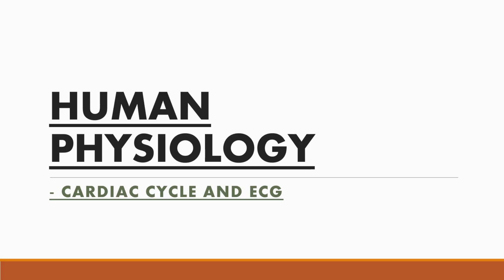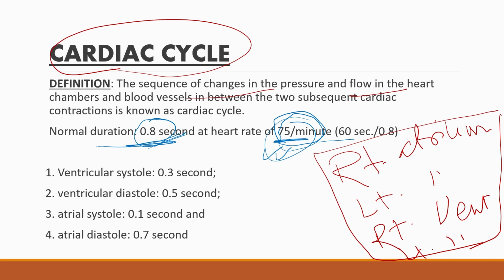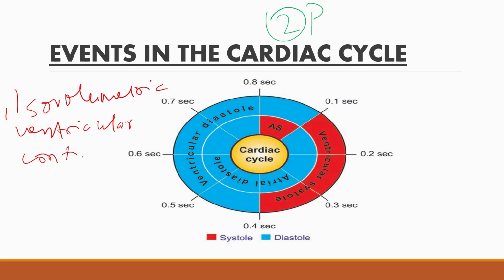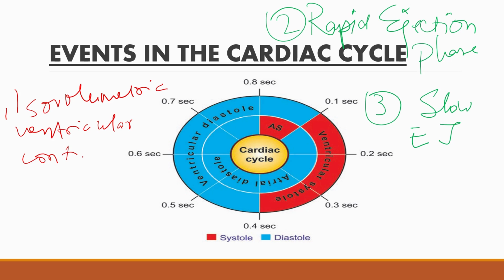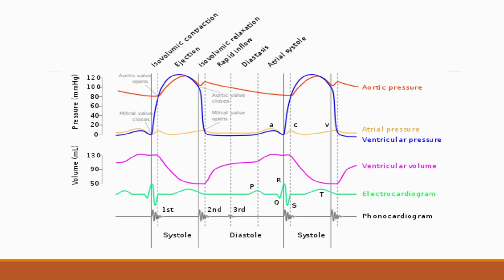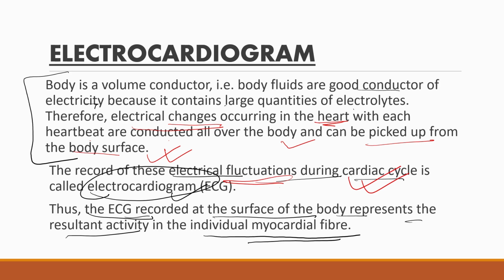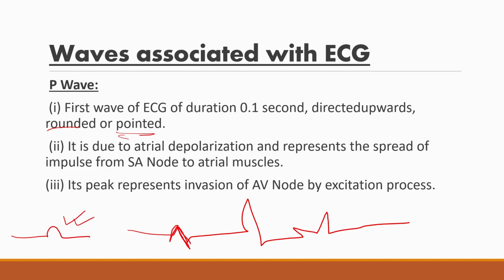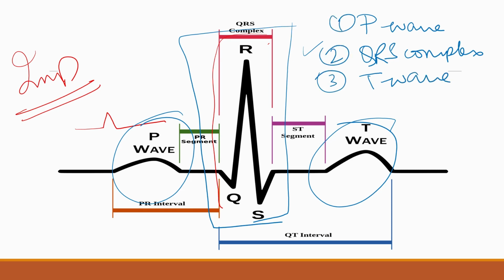Cardiac Cycle and ECG (FREE NOTES)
The CARDIAC CYCLE AND ECG will be examined next.

Hello, future doctors! We appreciate your interest in exploring the dentistionary to discover more about general and dental medicine.

Another video that demonstrates the entire heart cycle and ECG is available here. I sincerely hope that everyone understood what I was trying to say. In order to improve your channel's content for future medical professionals, kindly post comments and make suggestions.

You undoubtedly had a nice time. Leave a remark if you need assistance with your notes, and we'll be pleased to assist.